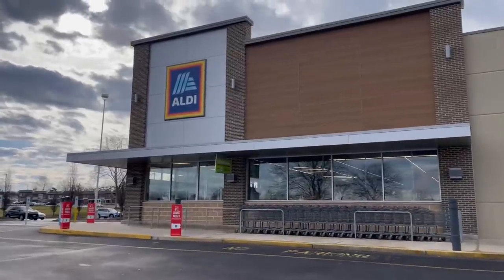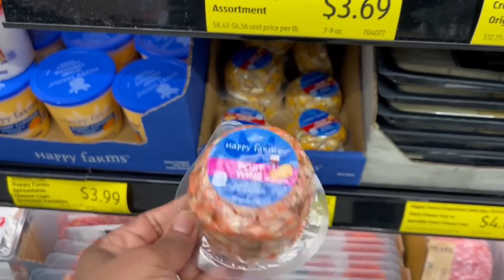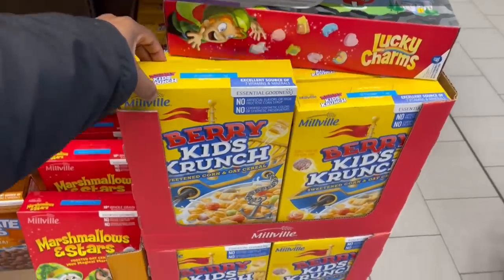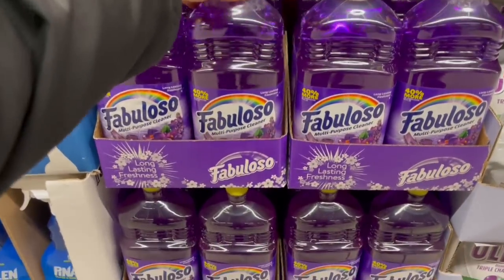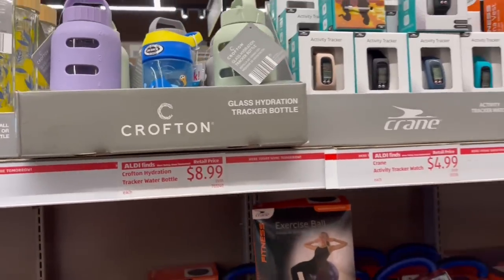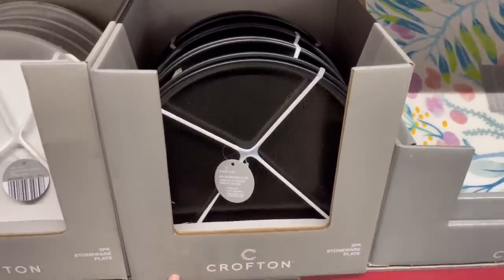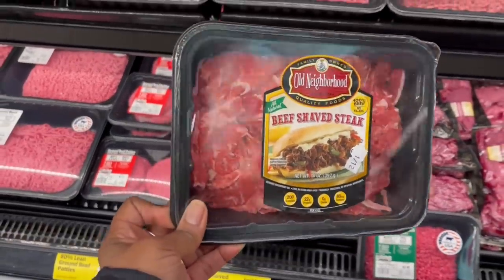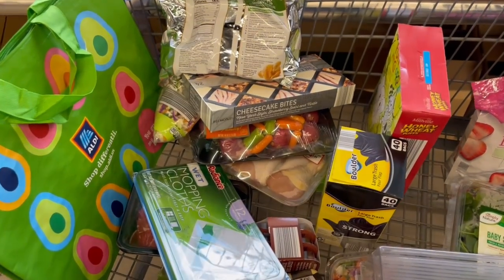ALDI | ALDI SHOP WITH ME | ALDI FINDS | ALDI HAUL | ITS BEEN YEARS!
This was Fun!  I haven't been to ALDI's in years! 🛒  I couldn't believe I was in there for almost 2 hours! 😳  I had a ball though going up and down the aisles looking at all the stuff they had.   Sharing my videos with you always bring me joy.  So go grab a drink, sit back, relax and enjoy this episode!🥤🍿

💙 LIQUID I.V.